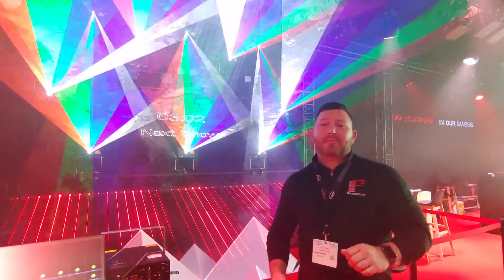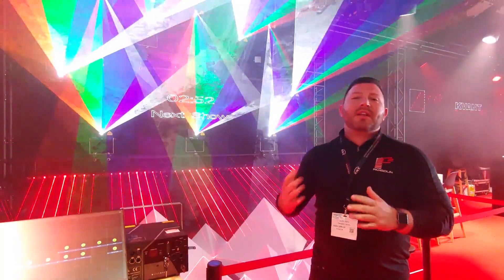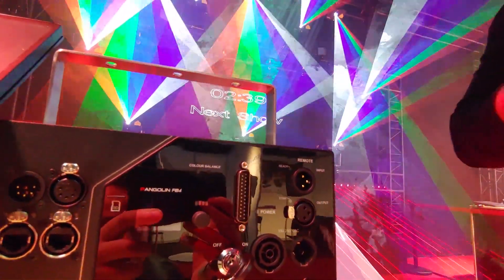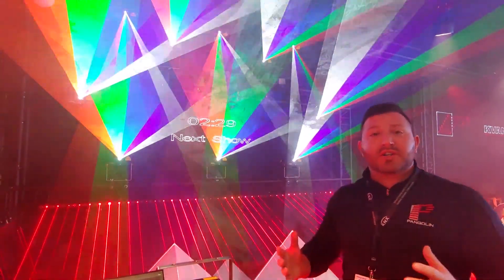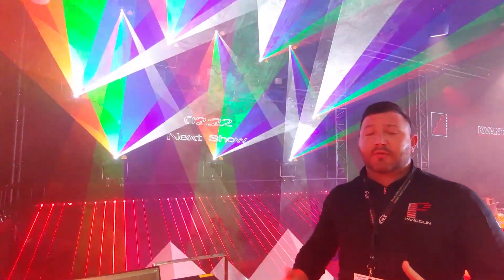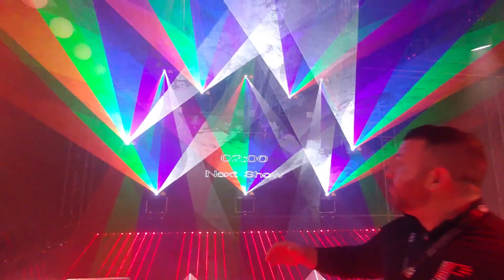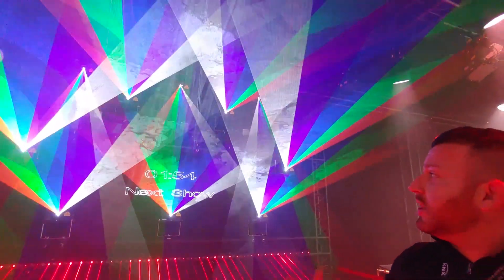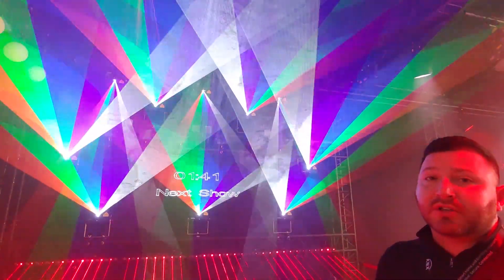RGB Lasers | An Overview of Color Balance Display Mode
Properly syncing your colors across a mass amount of laser projectors can be difficult and time consuming 😓 That's why we worked with KVANT to implement a featured called "Color Balance Display Mode".

At ISE 2020, our COO Justin Perry shows you how easily and useful this feature can be used to sync colors on big multi-projector laser shows.